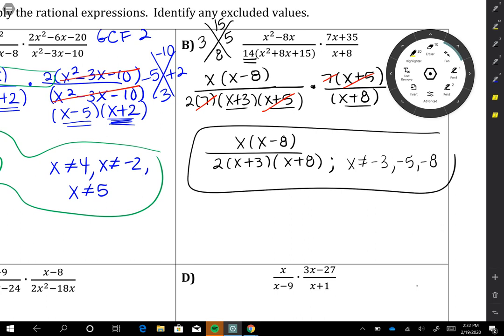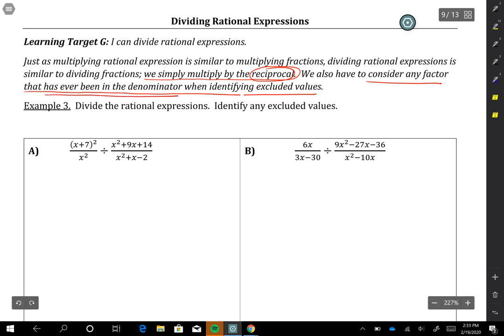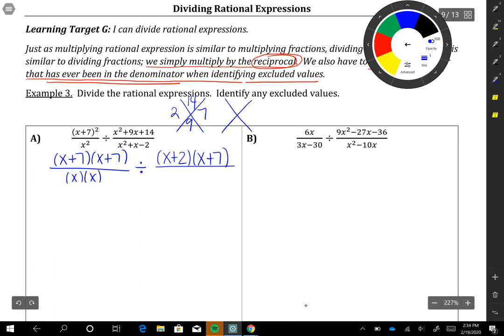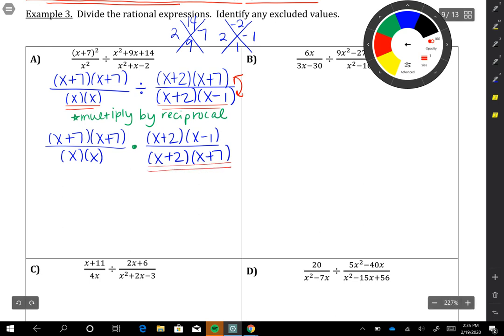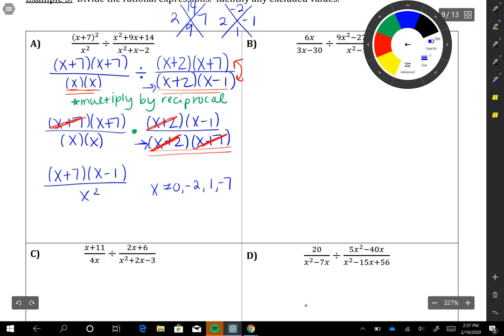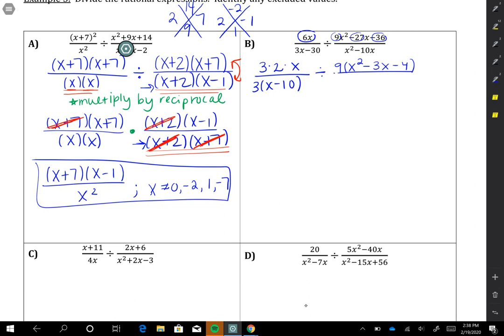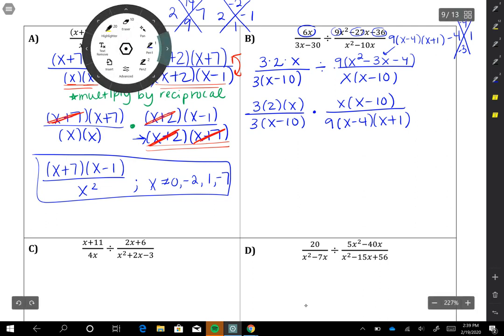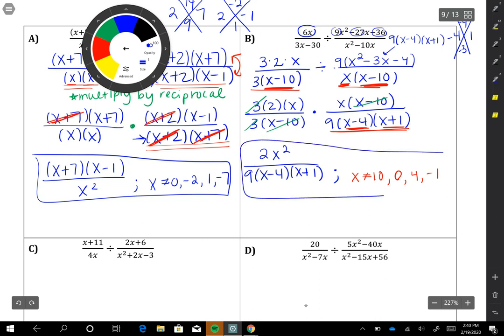7.3 Dividing Rational Expressions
7.3 Dividing Rational Expressions